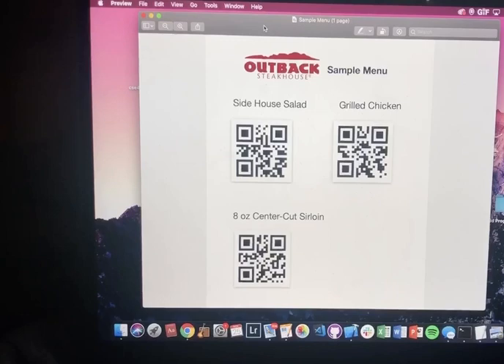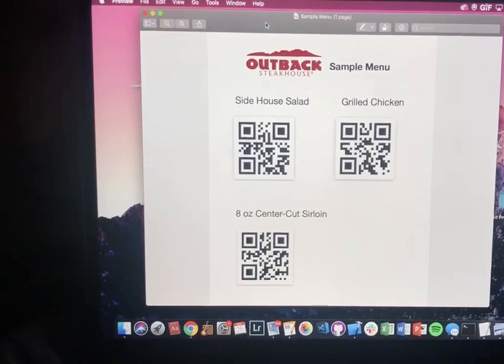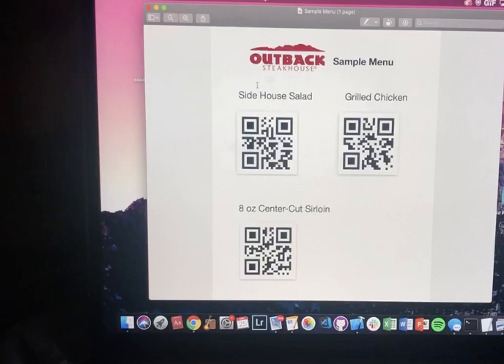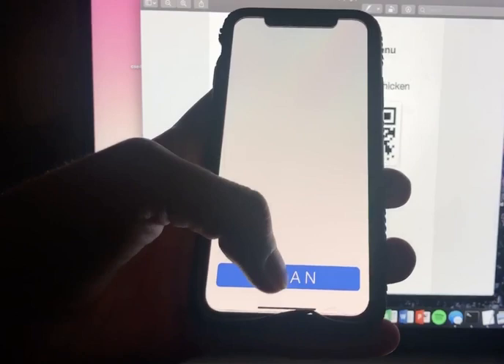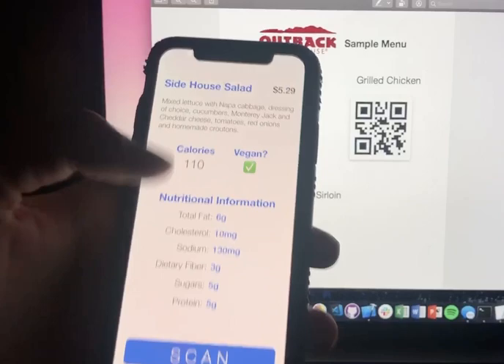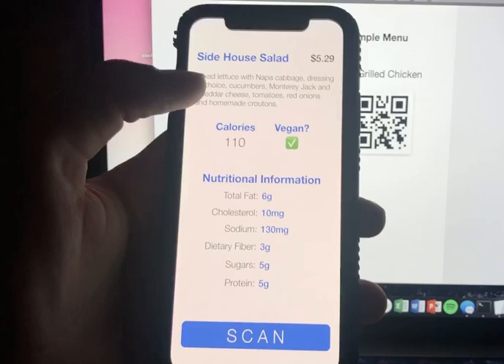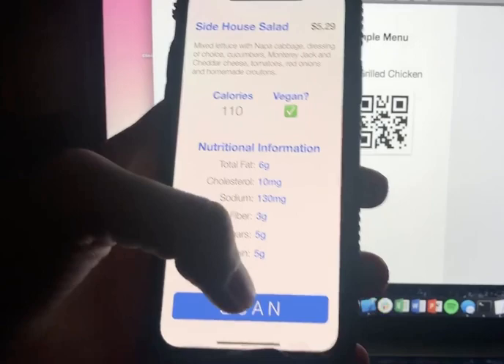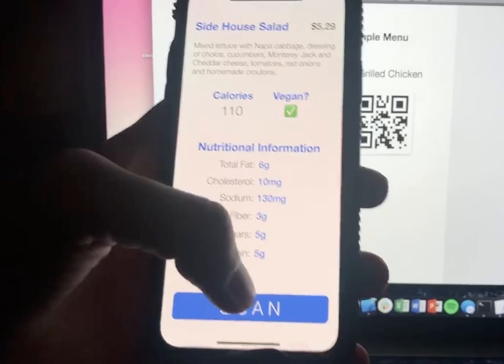FSE 301 Project "NutriQR" Demo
A short demo of the iOS app our group developed this semester